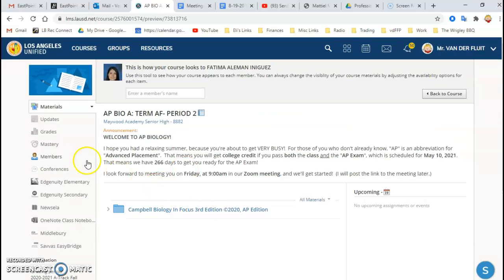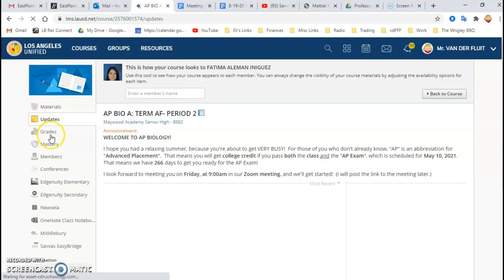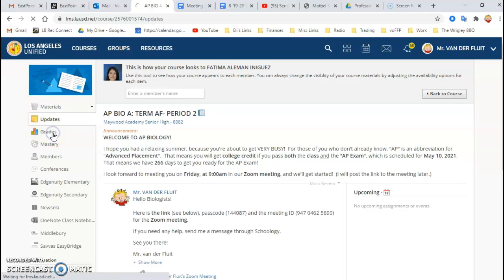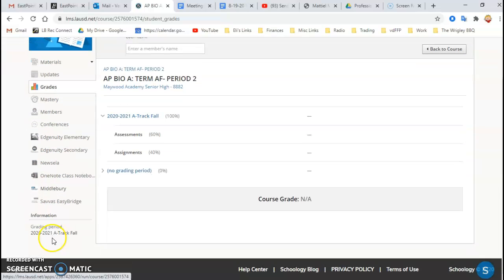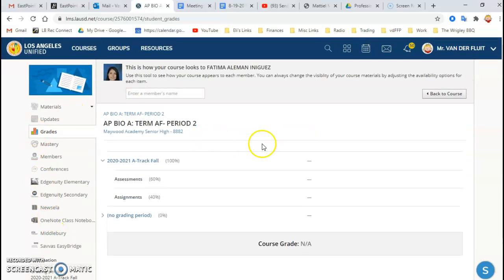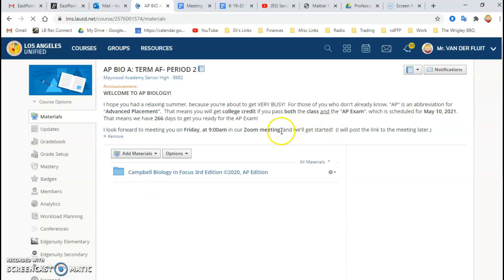View Schoology as a Student - EXPLAINED!